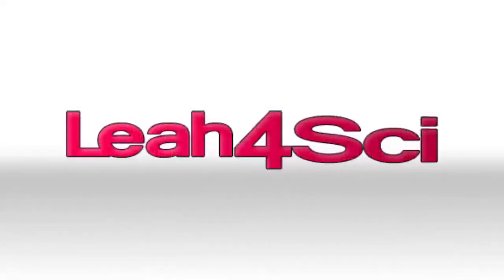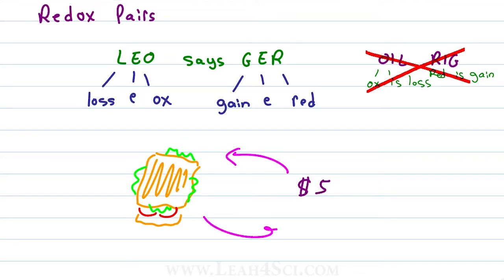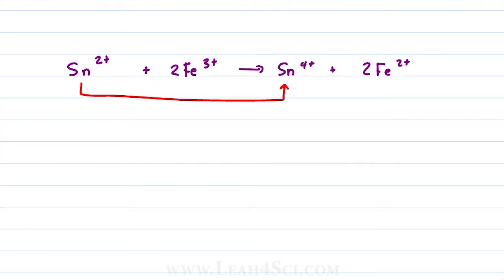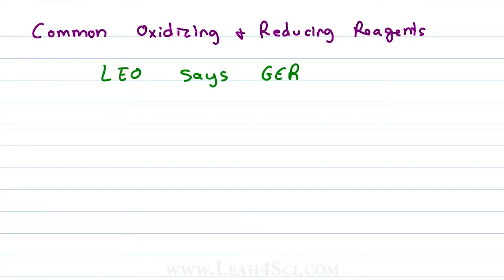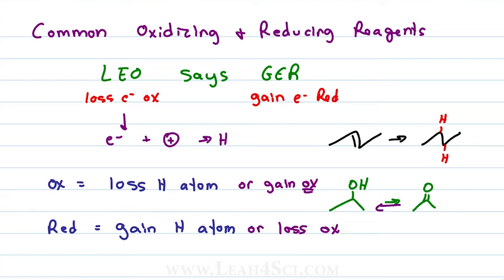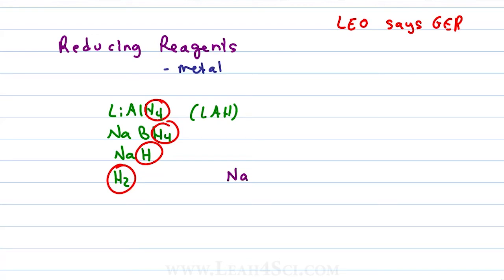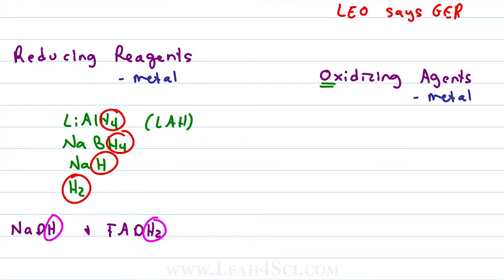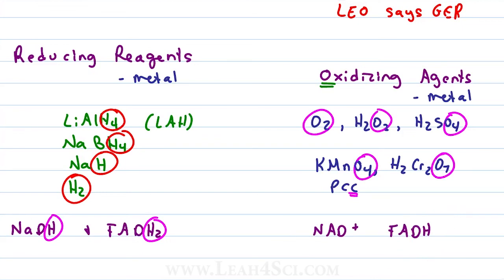Redox Pairs and Common Oxidizing and Reducing Agents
presents: Redox Pairs and Common Oxidizing and Reducing Agents in MCAT General Chemistry

Oxidation and reduction don’t happen in a vacuum, electrons are transferred so that the amount lost in oxidation is gained in reduction.
This video walks you through the concept of redox pairs using the mnemonic "LEO the lion says GER" and how to recognize oxidizing vs reducing agents by looking for the presence of oxygen and hydrogen.
You'll also learn (not just memorize) how to recognize and remember some of the common oxidizing and reducing agents that will show up on your MCAT.

In this video:
[0:19] Redox Mnemonic
[1:41] Explanation of redox pairs
[2:47] Common oxidizing/reducing agents
[4:36] Metals as reducing agents
[5:57] Metals as oxidizing agents

This is Reactions and Stoichiometry Video 8 part 2. Catch the entire MCAT Reactions and Stoichiometry Video Series Along with the Stoichiometry Practice Quiz and Cheat Sheet on my